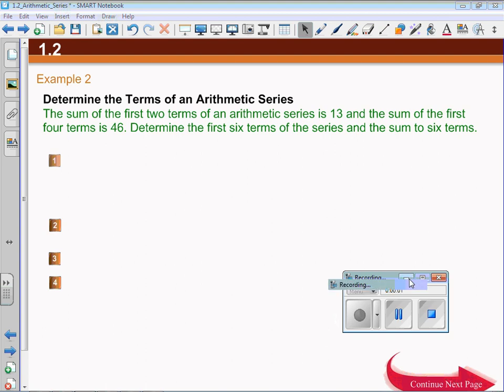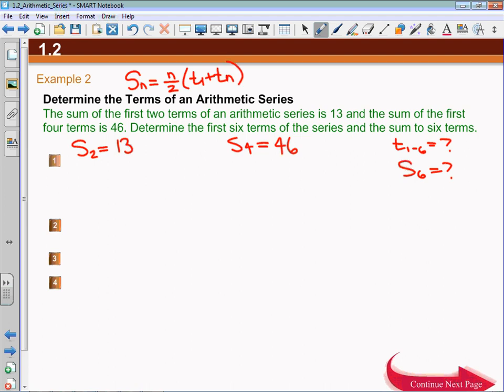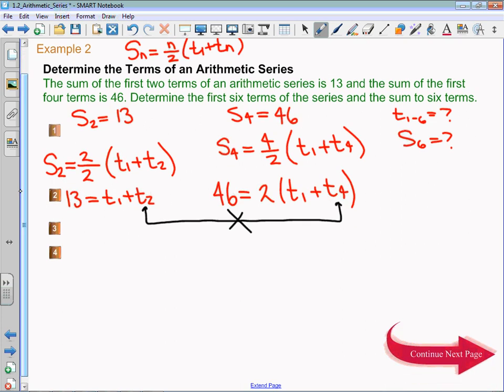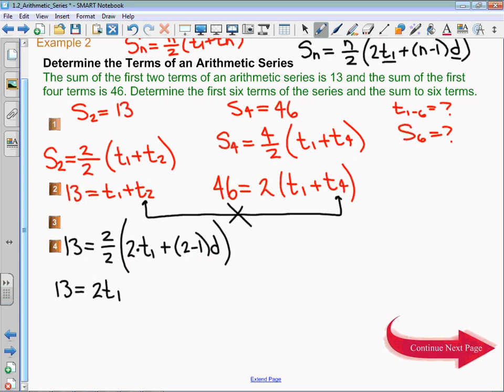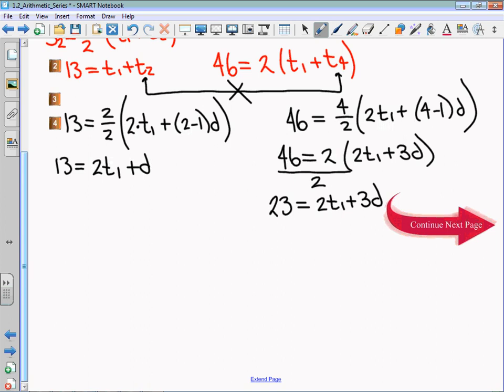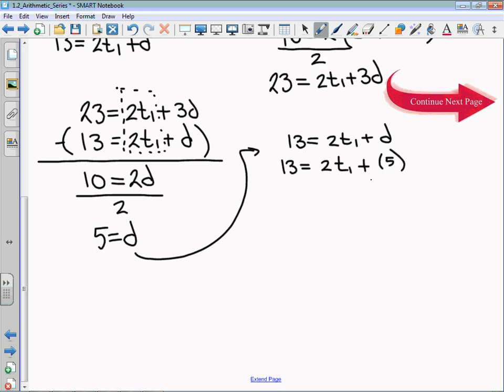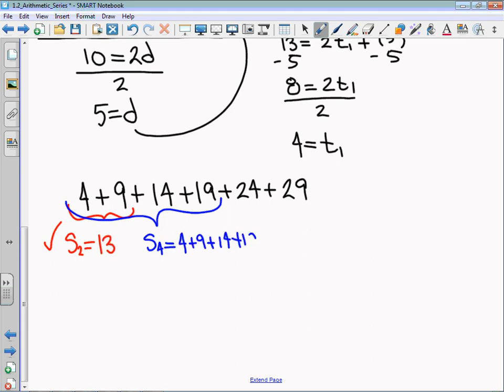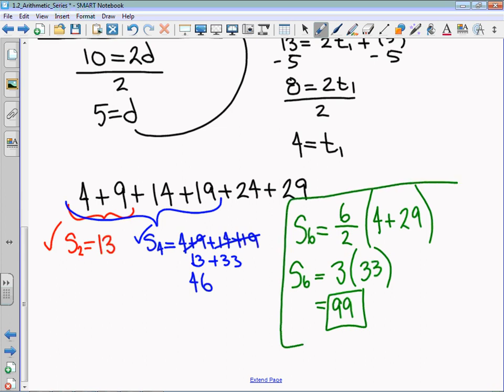1.2 Example 2